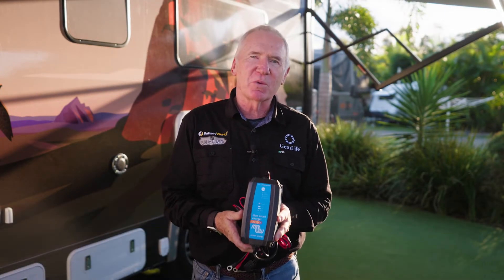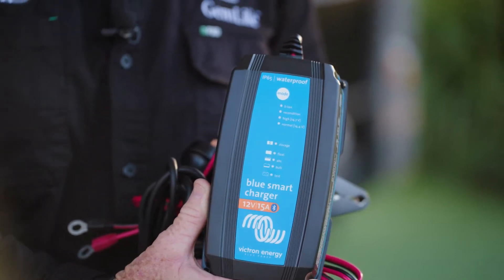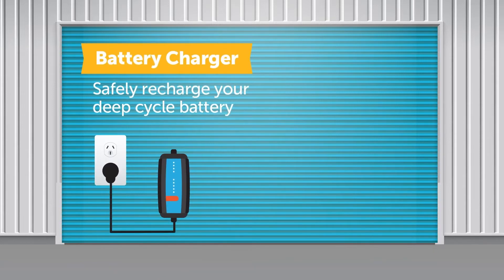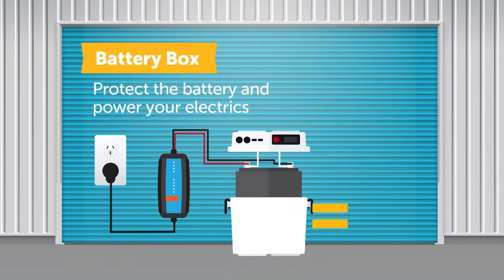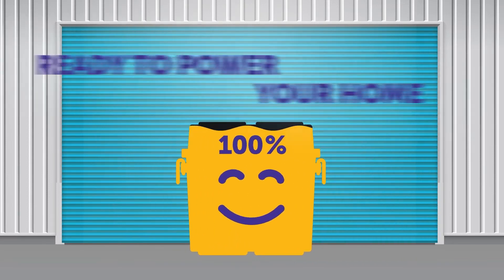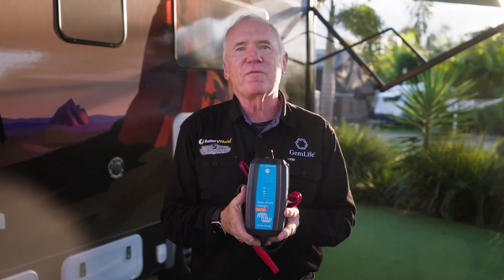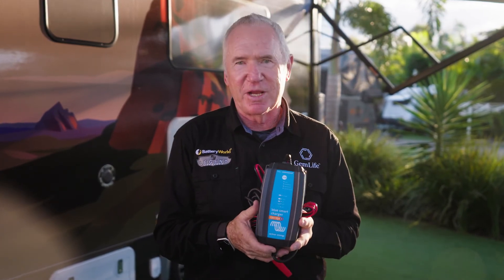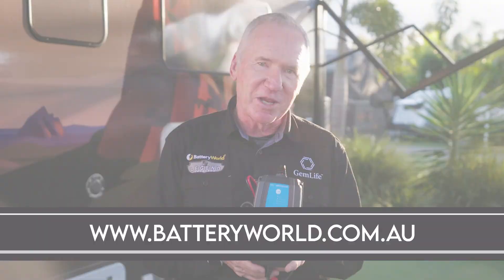Battery World Blue Smart Charger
The Blue Smart IP65 Charger is our new professional battery charger with Bluetooth built in! This enables you to see the information from your charger on your smartphone or computer.

Other Features:

·         Water, dust and chemical resistant

·         Seven step smart charge algorithm

·         Automatic power supply function

·         Automatic compensation for high or low temperature

·         Several other battery life enhancing features

·         Low power mode to charge smaller batteries

·         Li-ion battery mode

·         Comes with Connect Clamps and M8 Eyelet Connectors